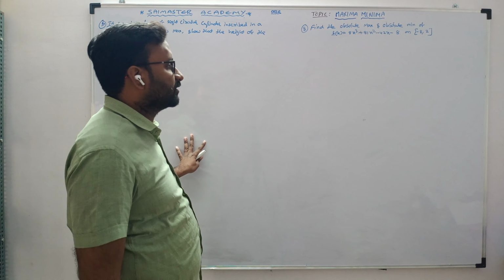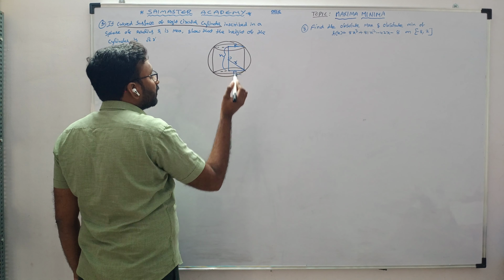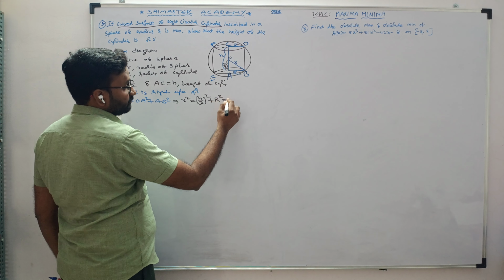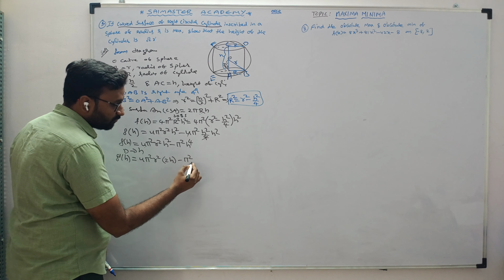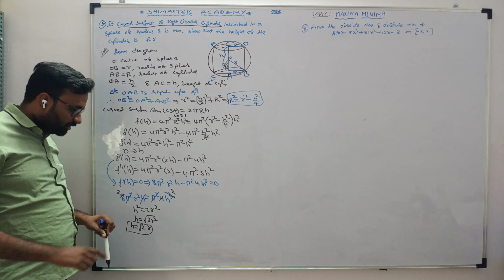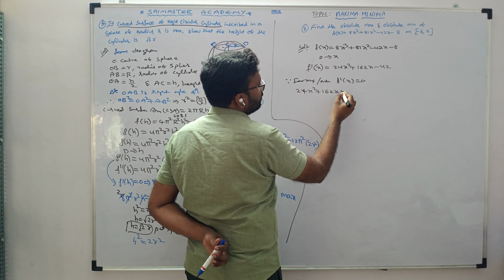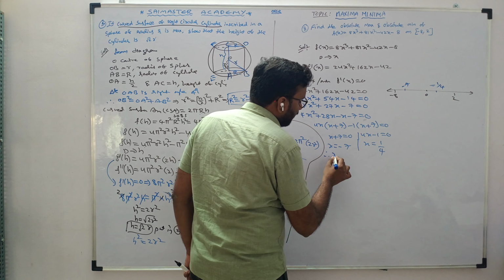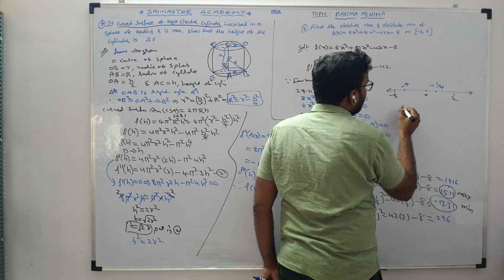MAXIMA MINIMA / MATHS 1B/LONG ANSWER/SAIMASTER ACADEMY/PART 3